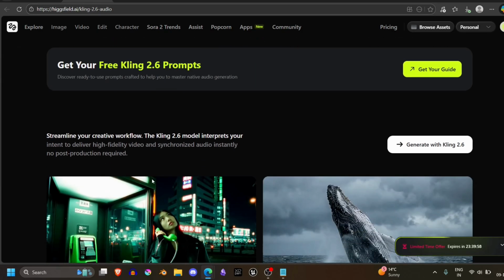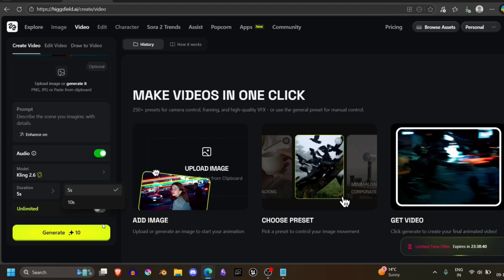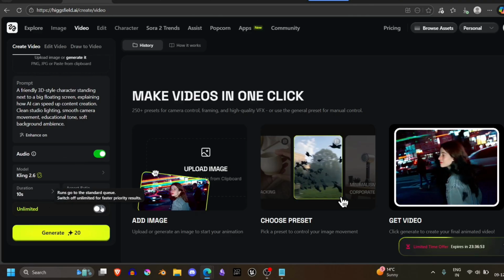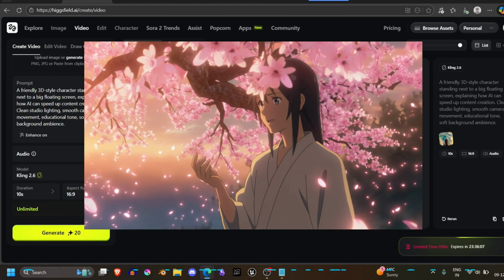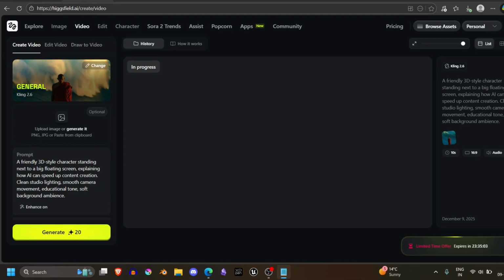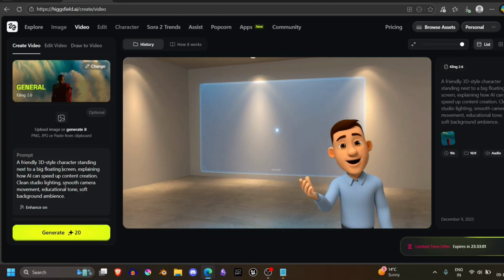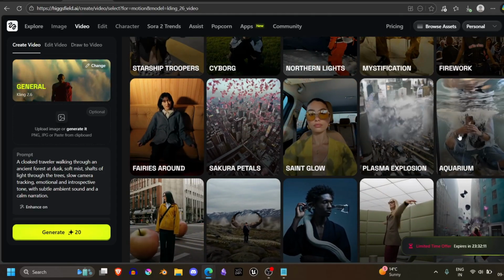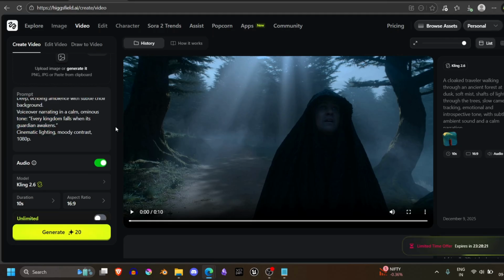Kling 2.6 Audio Review – AI That Generates Video, Voice & Ambience Together (Game Dev Test)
In this video, I’m testing Higgsfield’s new Kling 2.6 Audio – an AI model that generates complete scenes with video, voice, ambience, and motion in one pass.

All prompts used to generate the video assets are available at this

As a game developer, this instantly caught my attention. Kling 2.6 Audio lets you pre-visualize story moments, cutscenes, lore videos, environment moods, and cinematic concepts without animating anything. It’s perfect for rapid prototyping before taking your ideas into Unreal Engine or Blender.

I’ll be showing multiple examples in different styles:
✔ Dark fantasy cutscene pre-viz
✔ Spiritual forest lore scene
✔ Beautiful anime sakura environment
✔ Sci-fi corridor cinematic
✔ And a concept inspired by my own game “Reborn: The Evil Being”

Each was generated directly using Kling 2.6 Audio on the Higgsfield website.

💸 Special Note:
Higgsfield is offering UNLIMITED Kling 2.6 Audio generations for everyone who subscribes to the Ultimate+ plans by December 12th. It is currently one of the cheapest AI video platforms available.

0:00 What This AI Does (Video + Sound + Voice)
0:18 Why This Matters for Game Dev + Cutscene Previs
0:40 Sponsored, But Honest Demo Rules
1:16 Kling 2.6 Audio Explained in Plain English
1:49 Demo 1 Prompt: Explainer Scene Setup
2:11 Settings Walkthrough (Audio, Model, Duration, AR)
2:58 What’s New in 2.6 Audio (Native audio, silent option, motion)
4:03 Demo 1 Result Breakdown (Voice sync + ambience)
4:33 Demo 2 Prompt: Cinematic Forest Scene
5:13 Preset / Style Options (journalization, aerial, etc.)
5:28 Demo 2 Result Breakdown (mood + stability)
6:15 Who This Is Actually For (Creators, Ads, Film, Game Dev)
7:13 Demo 3 Result (Music-only cinematic output)
7:44 Game Dev Angle: “Previs Generator” Explanation
8:14 Pricing + Unlimited Plan Mention (Deadline)
8:54 Final Verdict: Where It Makes Sense (and where it doesn’t)
9:40 Outro + CTA